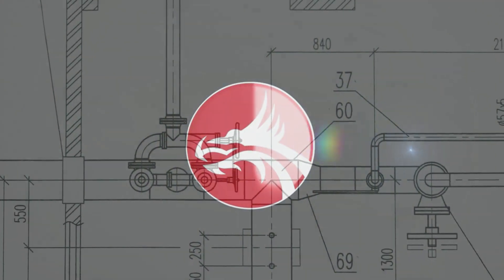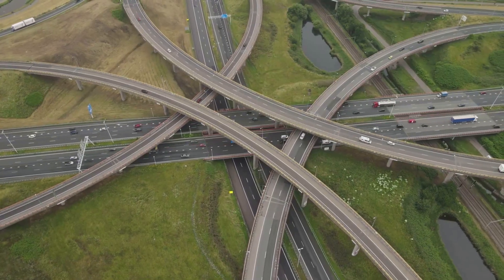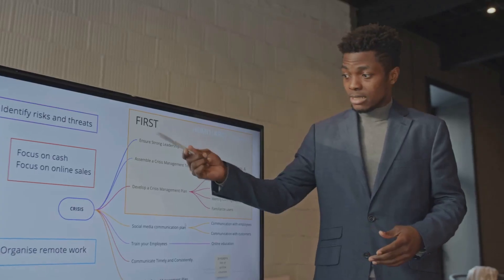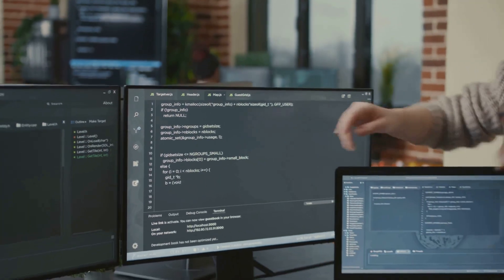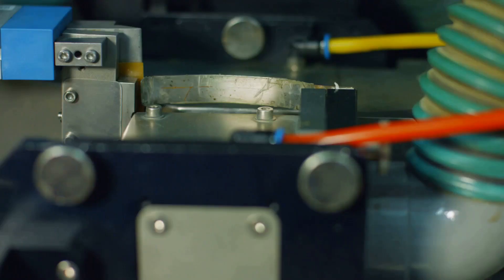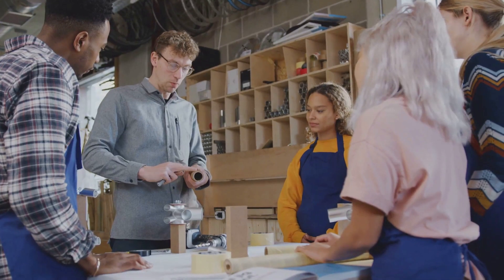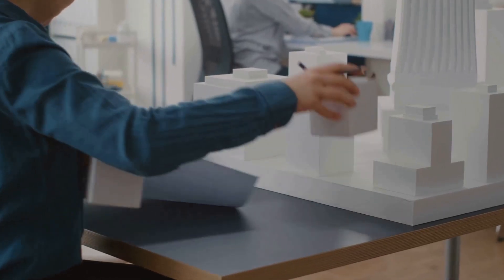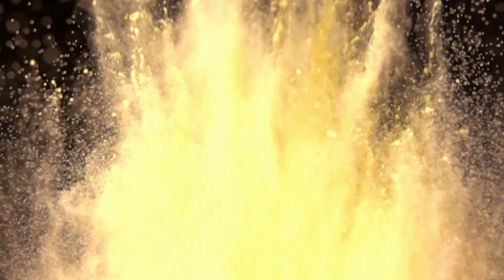Why Model Based Testing Challenges and Benefits | NUCIDA Group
Explore Why Model Based Testing (MBT) is both a challenge and a benefit in modern software development. Learn how MBT improves automation, efficiency, and coverage, while also addressing complexities like tool adoption, modeling skills, and integration issues. Ideal for QA engineers, testers, and software developers seeking to understand MBT’s real-world impact on software quality assurance.

Explore the truth about Model-Based Testing (MBT) in this 10-minute Challenge vs. Benefit showdown. Learn what model-based testing is, how it automates test generation, improves test coverage, and reduces manual effort — plus the real-world challenges like model maintenance, tool complexity, and integration hurdles. Perfect for QA engineers, test leads, and software developers curious about MBT, test automation, test models, and model-driven testing strategies. Watch for practical insights on adopting MBT, trade-offs, and tips to get started without green-screen footage.

Timeline:
00:00:03 Why We Break Things (On Purpose)
00:00:55 What in the World is Model-Based Testing?
00:02:05 Why Bother with Models?
00:03:13 The Time-Saving Machine
00:04:39 The Ultimate Bug Hunt
00:05:51 What's the Catch with MBT?
00:06:56 The Art of Building a Good Model
00:08:11 MBT in the Wild
00:09:32 Is This Myth Busted, Plausible, or Confirmed?

👉artificial intelligence
👉software quality
👉digital transformation

👉Business Owners
👉C-Level Managers
👉IT Managers
👉Project Managers